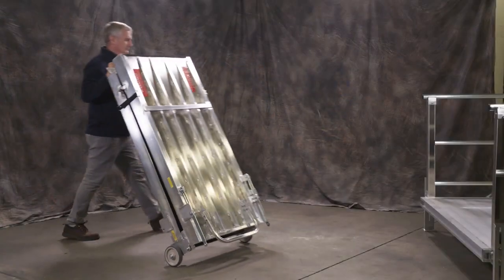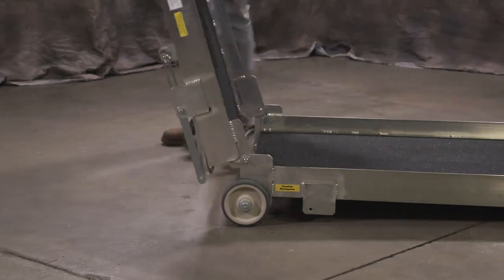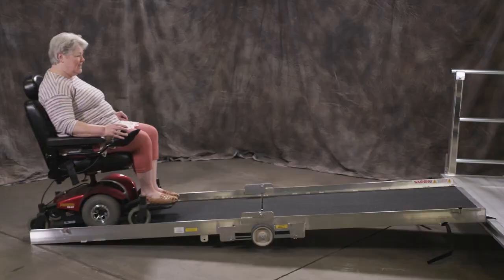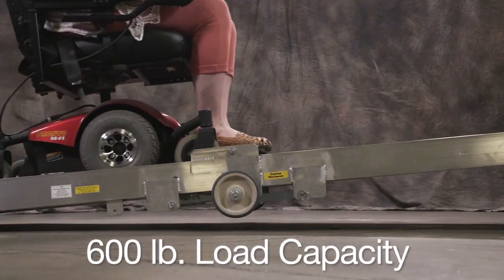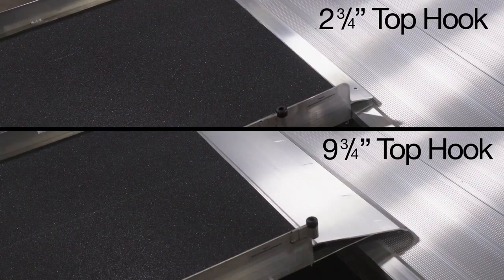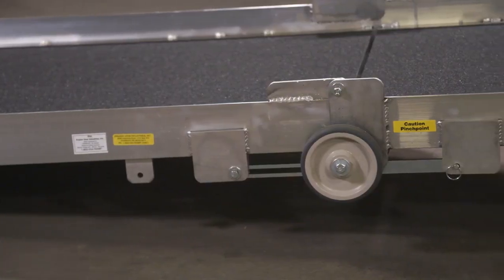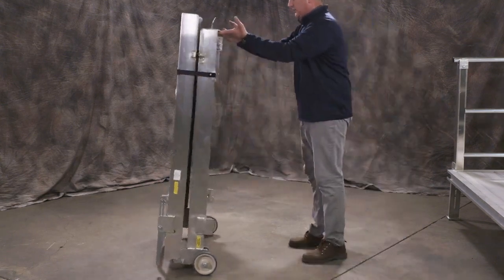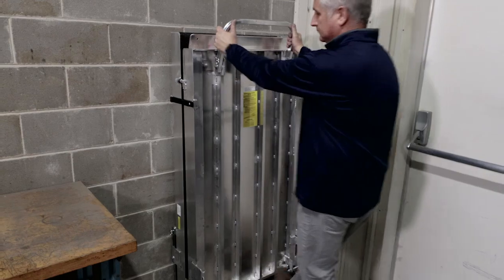Why Choose PVI Wheel-A-Bout Portable Ramp?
PVI Wheel-A-Bout ramp is a portable, folding ramp with a unique integrated wheel design for easy transportation and storage. The combination of closure strap locks, wheels, and handle allows you to easily move the ramp to the desired location like a trolley. This ramp is made of durable aluminium and has a 600 lb weight capacity, a tool-free setup, and a slip-resistant high traction surface. To save space, it is stored upright. PVI Portable ramps are available in 10 and 12 foot lengths, with an optional self-adjusting top transition plate.